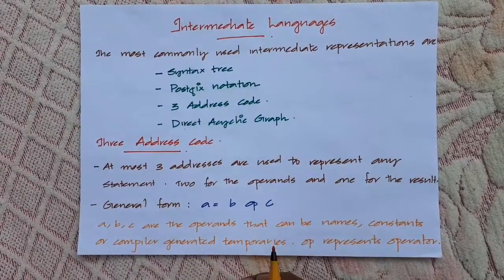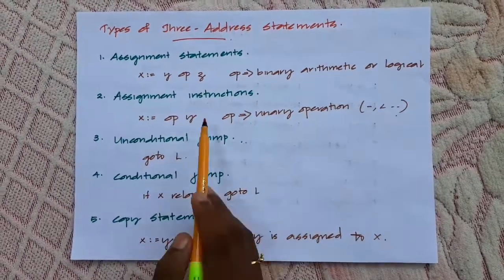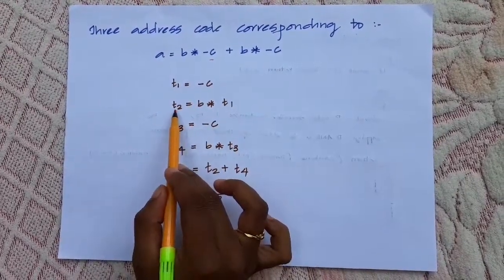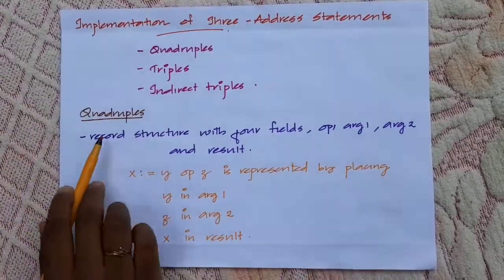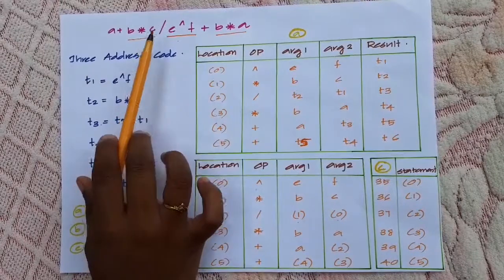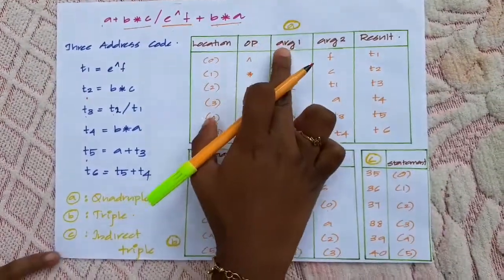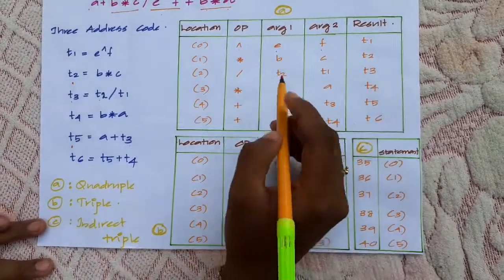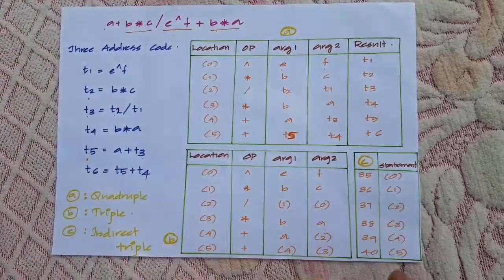Intermediate Languages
This video explains about three address code and its implementation.